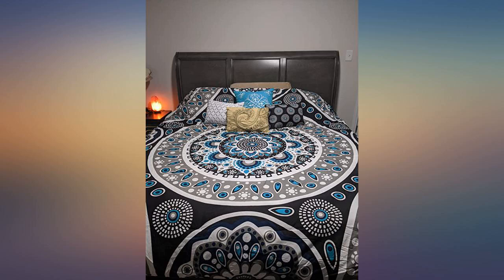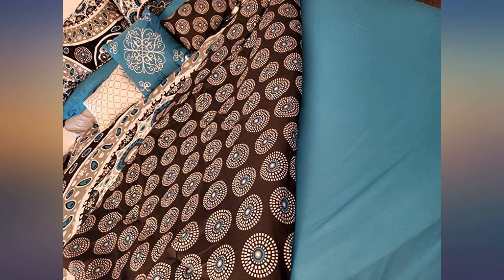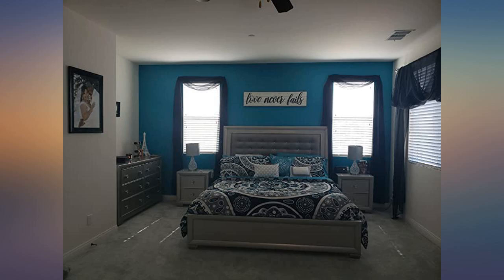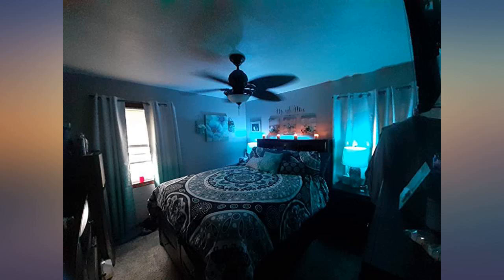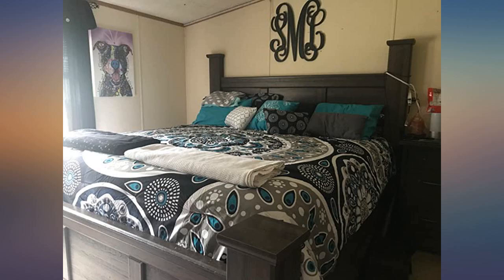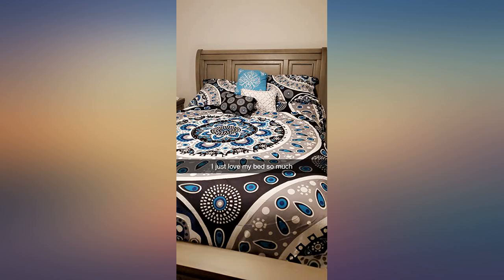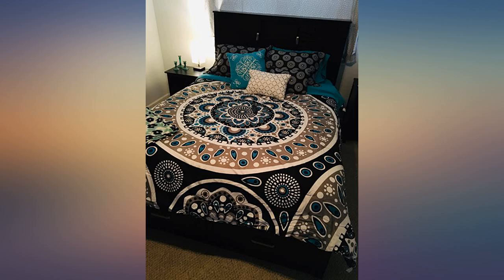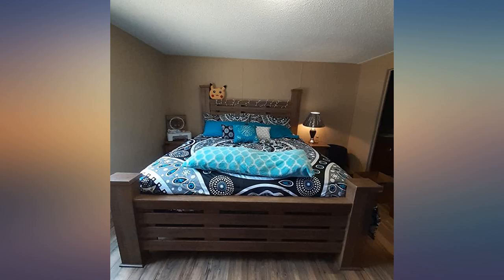Chic Home 10 Piece Mornington Large Scale Contempo Bohemian Reversible Printed with review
Main Features:
1pc Comforter (Fabric: 110gsm based MF Dispersed Print, Filling: 200gsm): 106x92 inches, 2pc Shams: 20x36+2 inches, 1pc Dec Pillow (Embroidered): 12x18 inches, 1pc Dec Pillow (Technic): 18x18 inches, 1pc Dec Pillow (Printed): 18x18 inches, 1 Fitted Sheet: 78x80+12 inches, 1 Flat Sheet: 108x108+3 inches, 2pc Pillow Case: 21x37+3 inches,. LUXURIOUS SUPER SOFT PLUSH MICROFIBER  The Chic Home Mornington comforter bedding set is made with premium quality 110 gsm cotton-feel brushed microfiber  No more rustling and crinkling as you toss and turn to get comfortable - Just quiet peaceful sleep with an amazingly soft comforter cover.. DOWN ALTERNATIVE HYPOALLERGENIC FILLING  The Mornington King size comforter bedspread is stuffed with 100% hypoallergenic synthetic polyester filling  Perfect for anyone with allergies looking to breathe and sleep easy, especially children and the elderly. STAY WARM AND COOL UNDER ONE COVER  Be comfortable all year round with the Mornington Bohemian design reversible King comforter with embroidered details by Chic Home  Stuffed with lightweight synthetic alternative down filling the comforter will keep you warm in the winter and comfortable in the summer. REVERSIBLE TRENDY COOL AND HIP DESIGN  Its time to free your spirit with the boho inspired Chic Home Mornington paisley and geometric patterned disperse print comforter cover set  The colorful and eclectic large-scale paisley print bleeds hues of black, grey, taupe and aqua on to a black ground - The contemporary geometric pattern on the reverse offers a less loud design